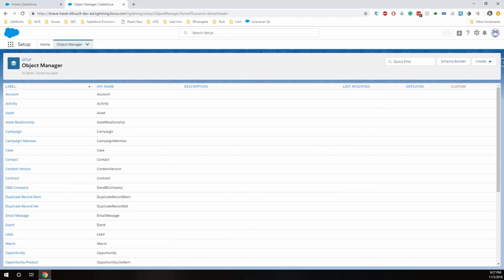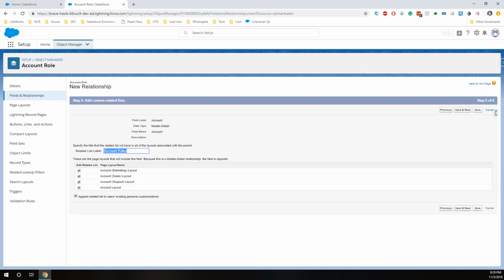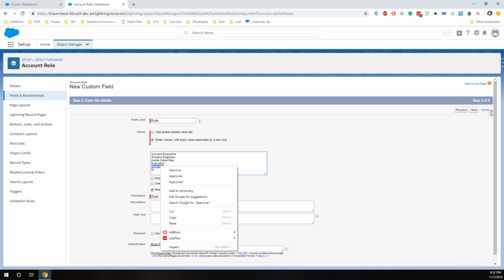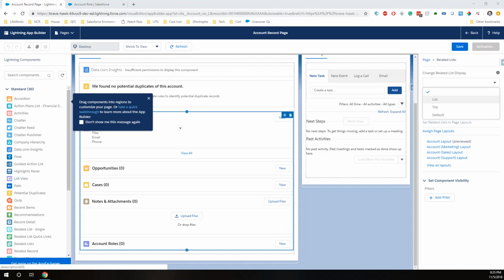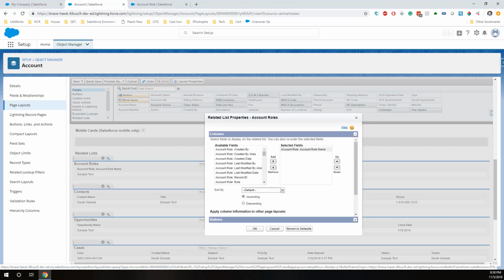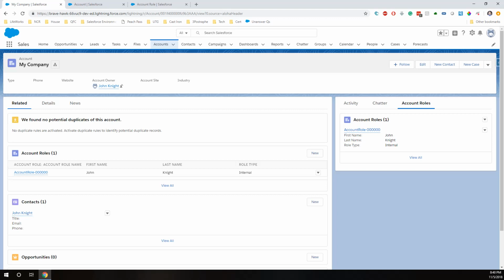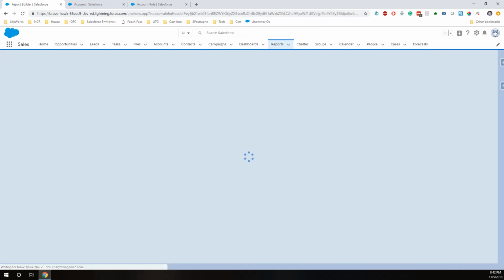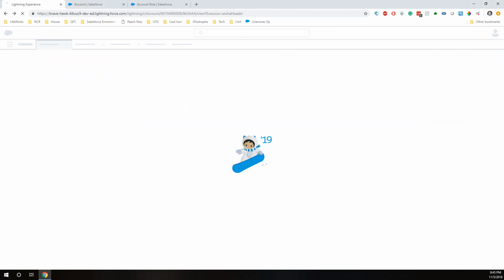Salesforce Lightning Account Roles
This video provides a tutorial on creating Account Roles in Salesforce Lightning using a custom junction object.